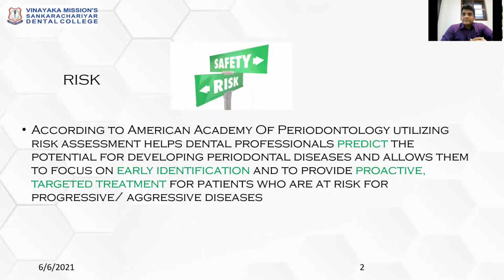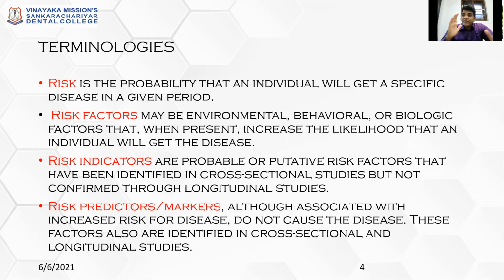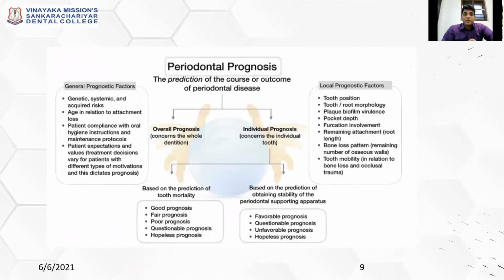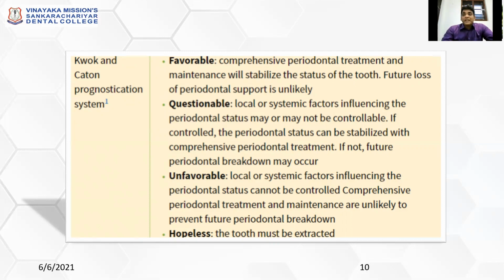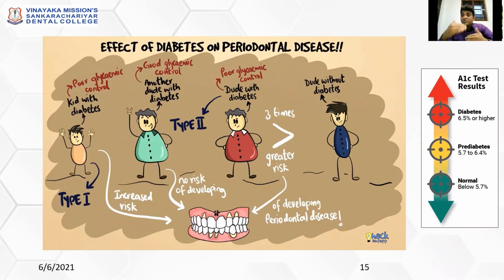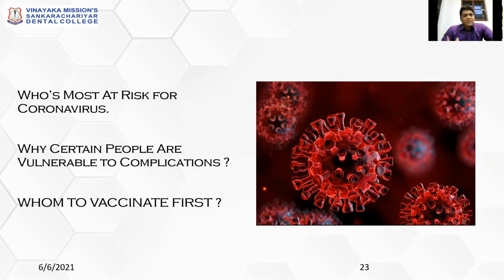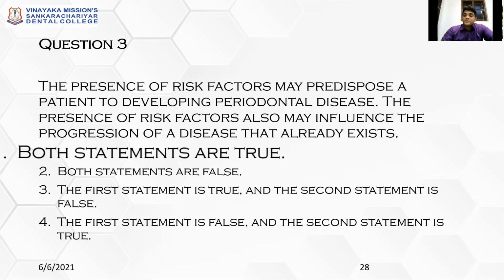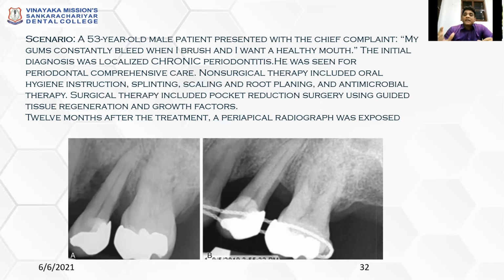DR JAYACHANDRAN RISK FACTOR IN PERIODONTAL DISEASE